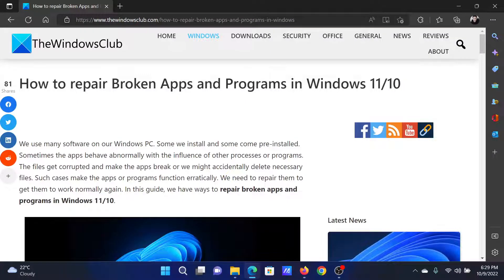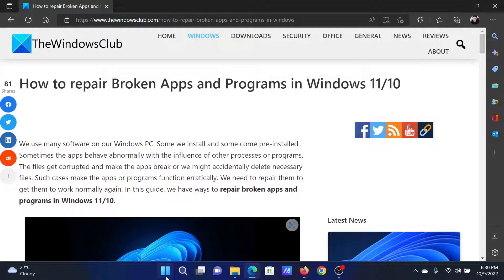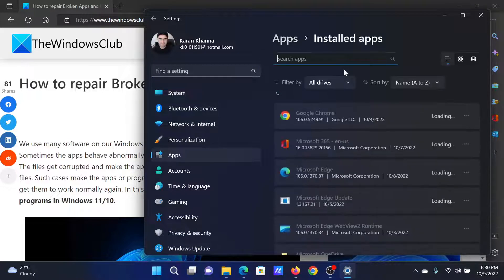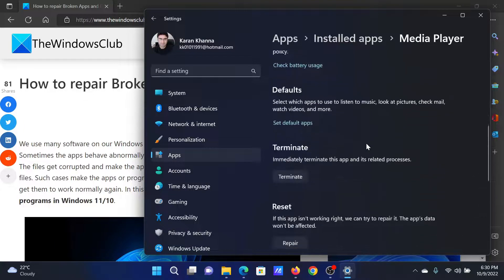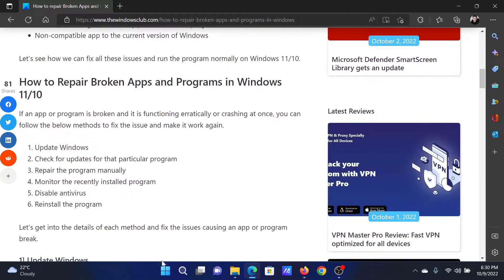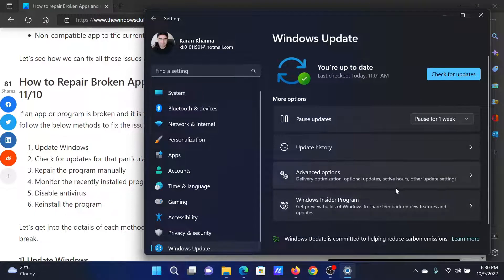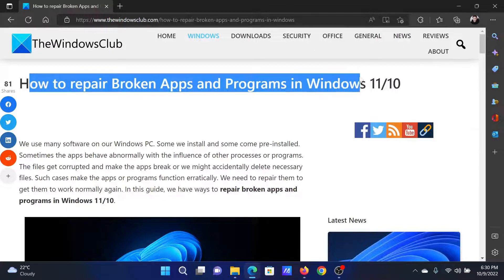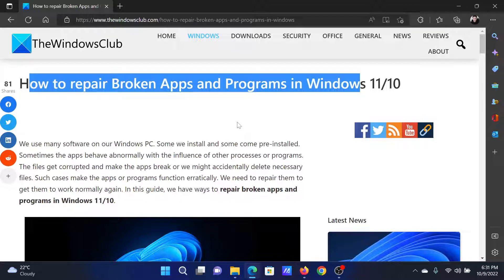How to repair Broken Apps and Programs in Windows 11/10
We use many software on our Windows PC. Some we install and some come pre-installed. Sometimes the apps behave abnormally with the influence of other processes or programs. The files get corrupted and make the apps break or we might accidentally delete necessary files. Such cases make the apps or programs function erratically. We need to repair them to get them to work normally again. In this guide, we have ways to repair broken apps and programs in Windows 11/10.

If an app or program is broken and it is functioning erratically or crashing at once, you can follow the below methods to fix the issue and make it work again.

1] Update Windows

2] Check for updates for that particular program

3] Repair the program manually

4] Monitor the recently installed program

5] Disable antivirus

6] Reinstall the program

Timecodes:
0:00 Intro
0:20 Repair apps through Settings
0:50 Update Windows